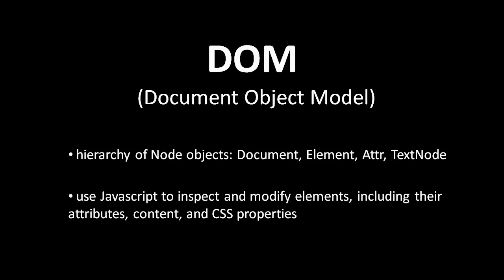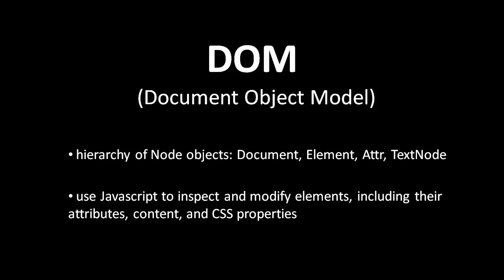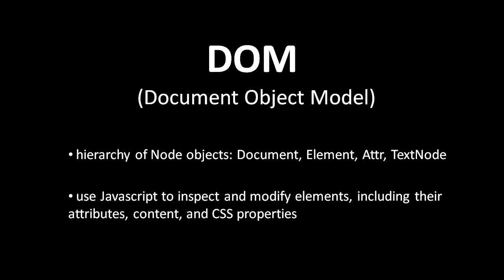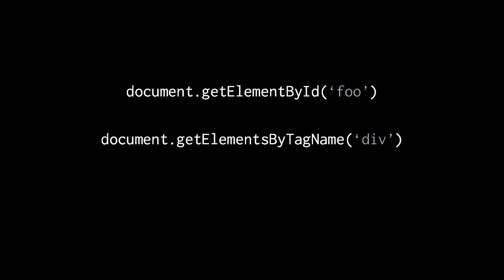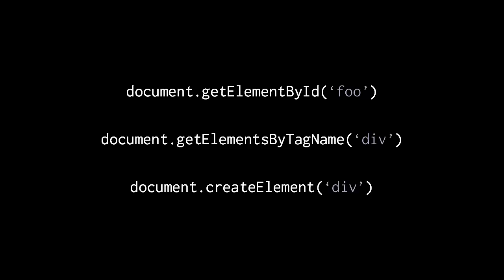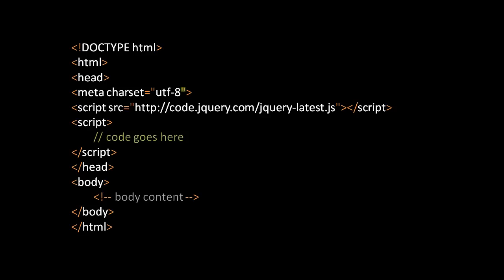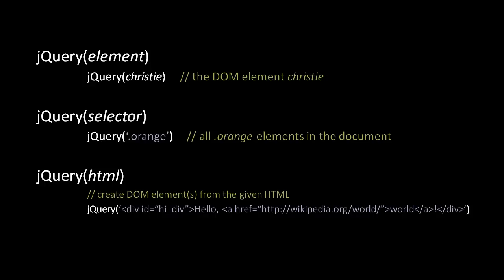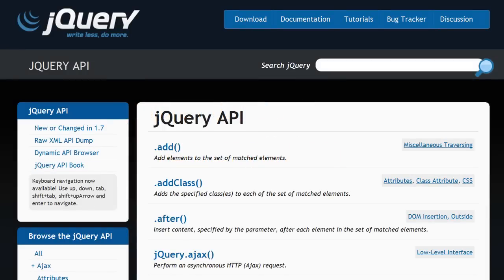Javascript in the Browser (part 1 of 4)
Using Javascript to access and manipulate the elements of a web page. Part of a larger series teaching programming.